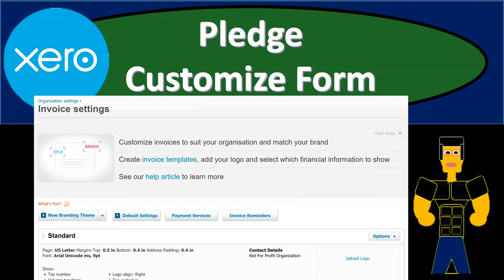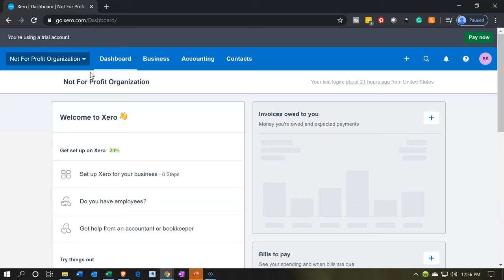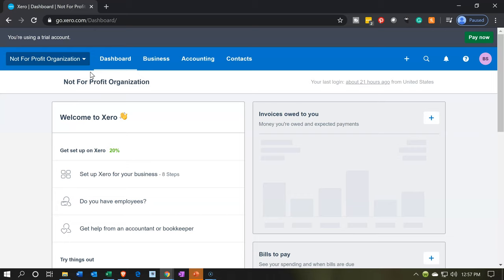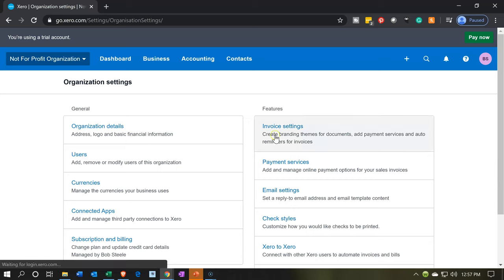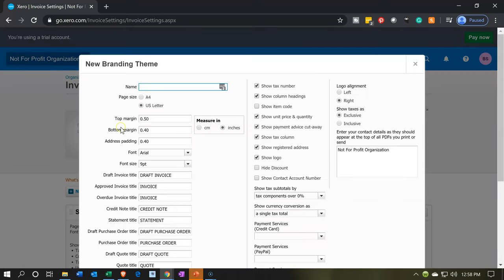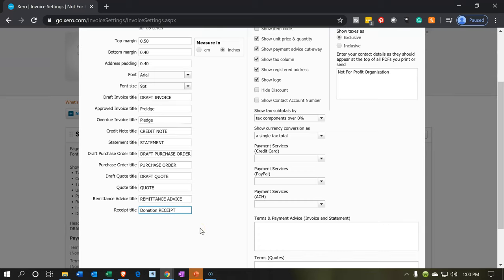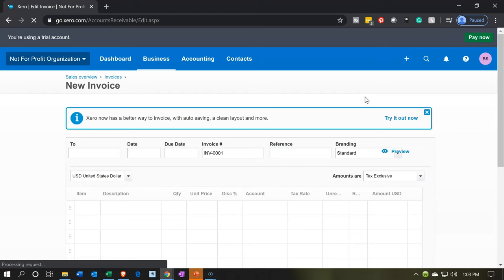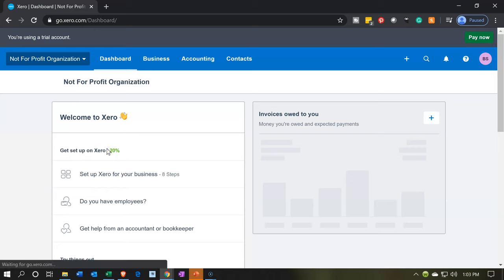Pledge Customize Form 133 Xero Not for Profit 2020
Pledge Customize Form
Xero Not for Profit 2020